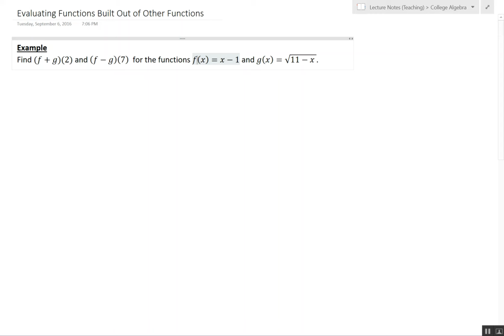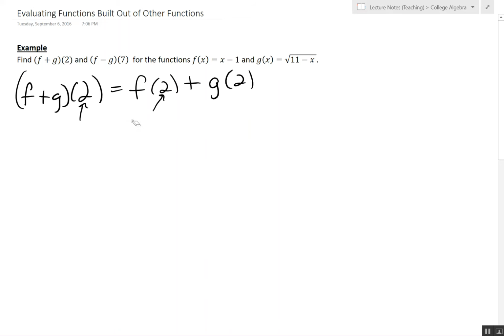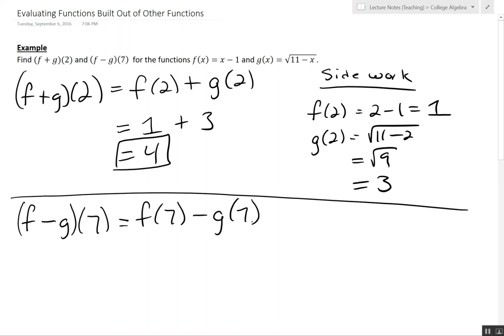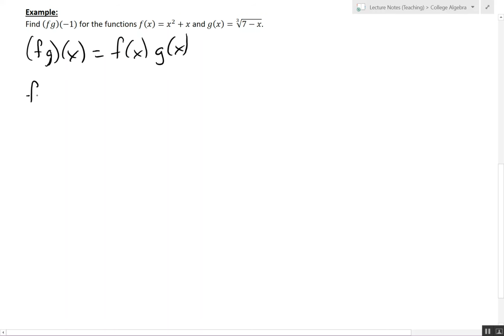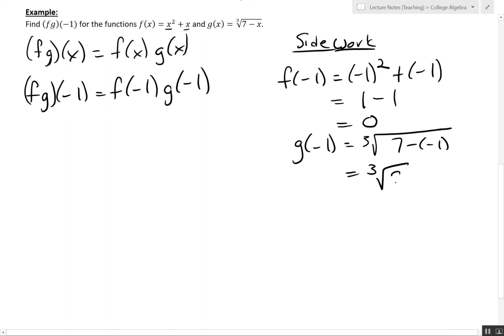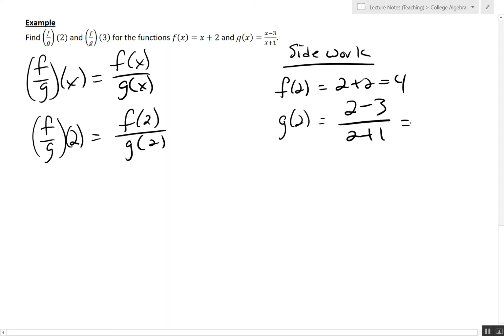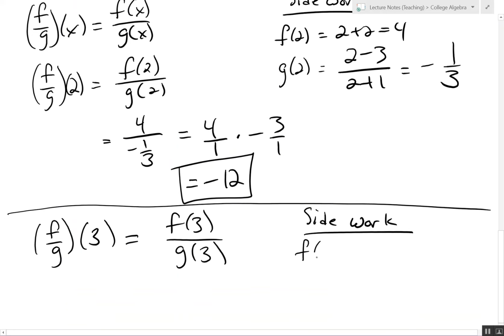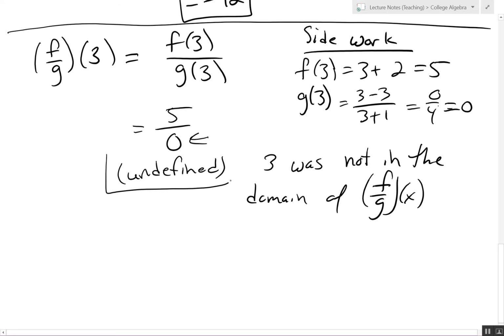Evaluating Functions Built Out of Other Functions